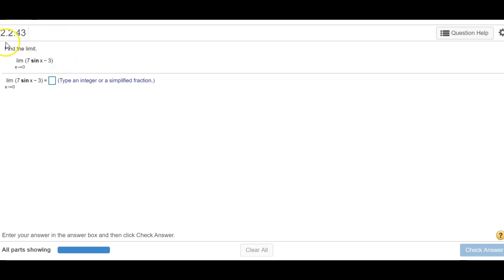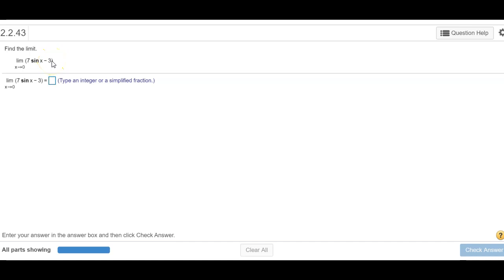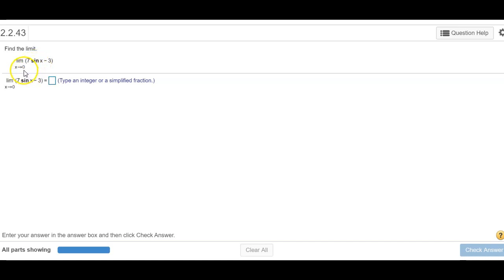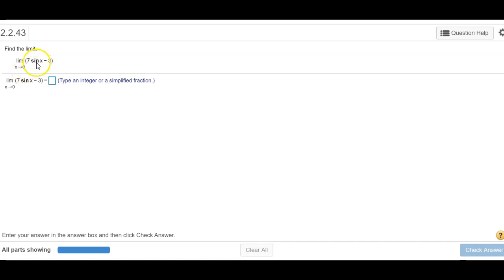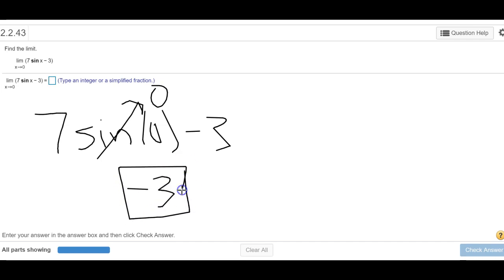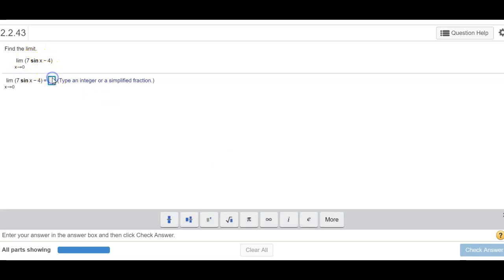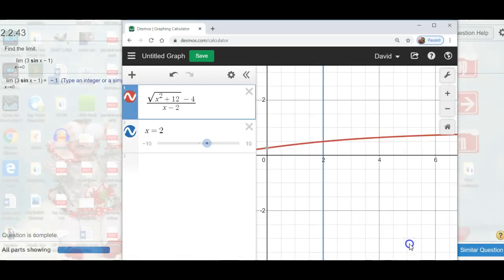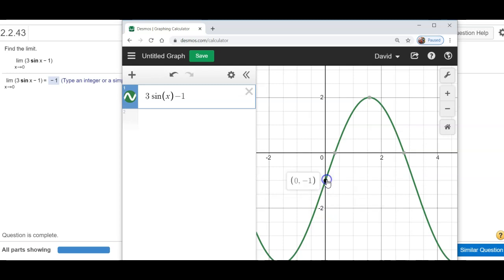Limit involving the sine function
This limit has a determinant form, so you simply are finding the y-coordinate at the x-coordinate you're approaching